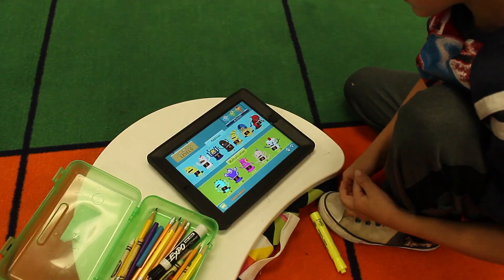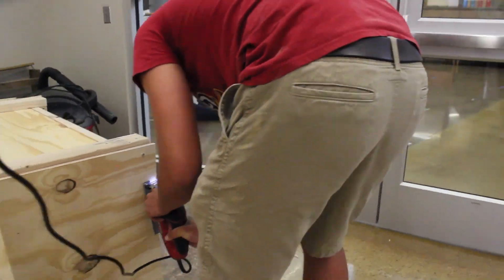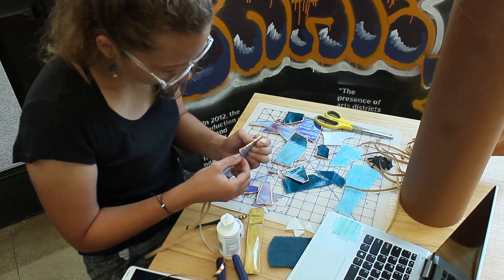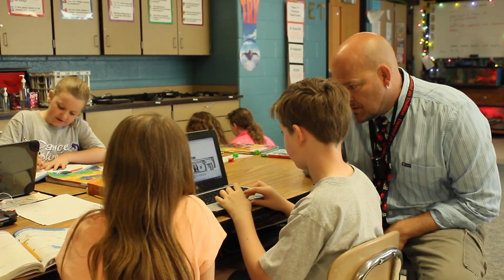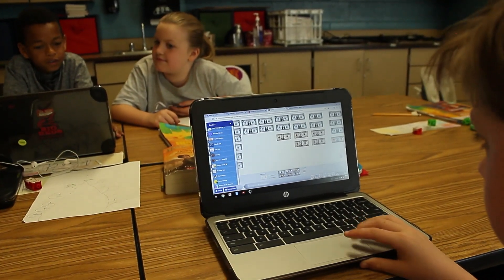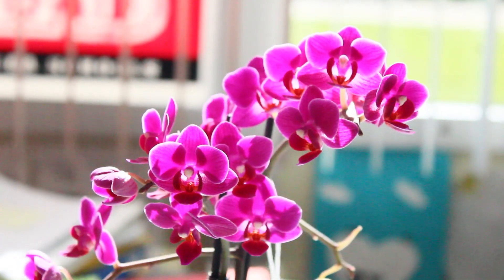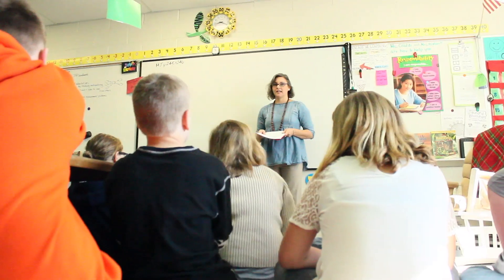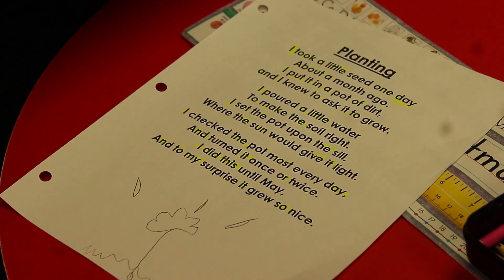Milan 21 Initiative